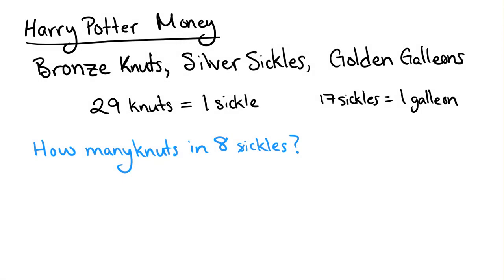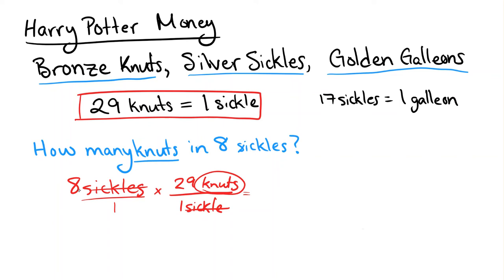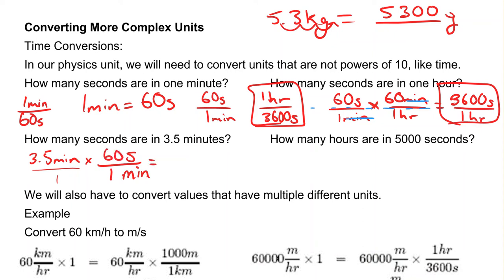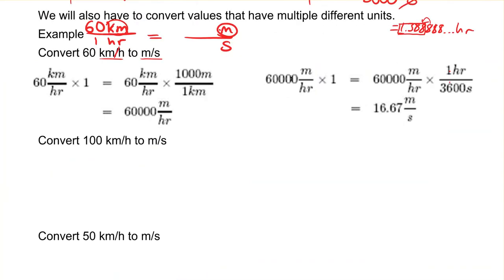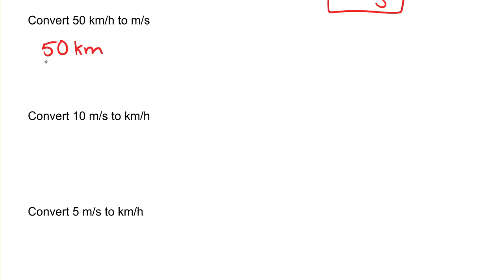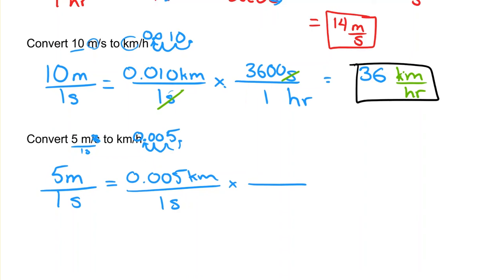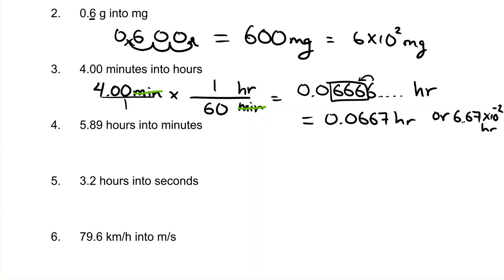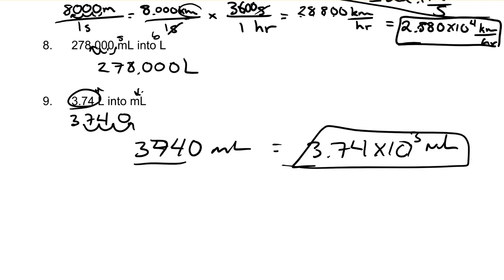Science 10: B 0.3 Unit Conversions